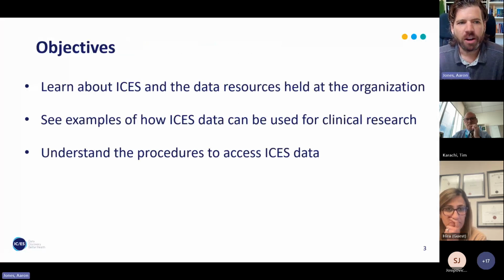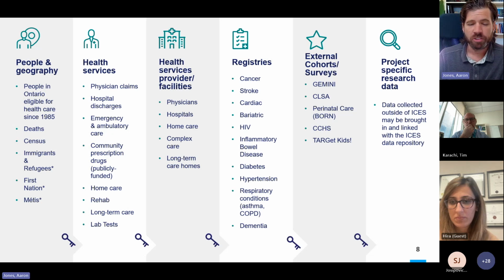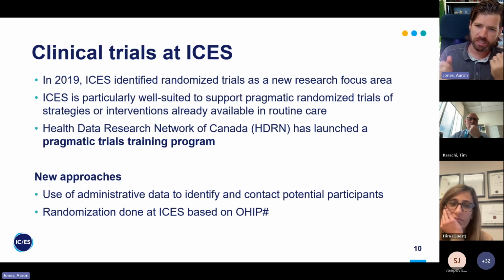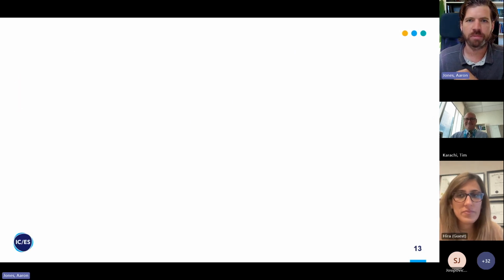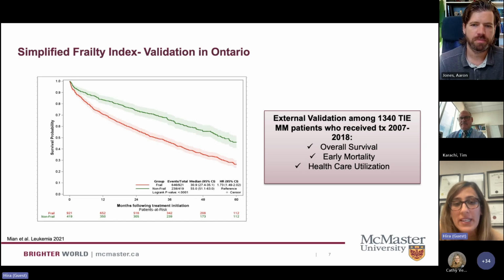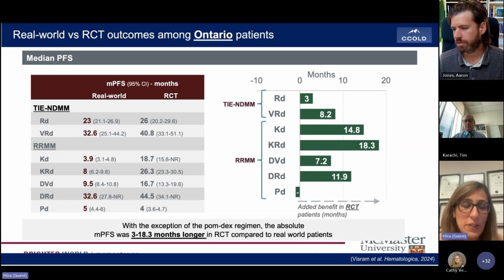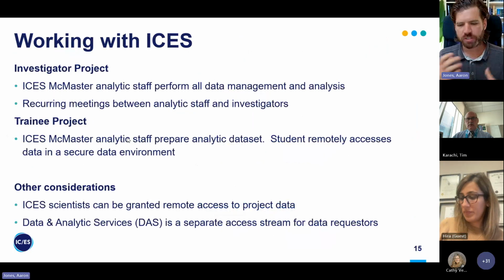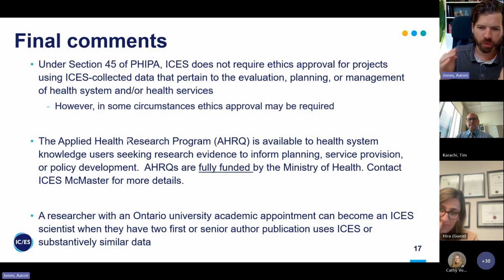Research & Analysis with Population-level Health Data at ICES - Chair's Medical Grand Rounds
Presented by: Drs. Aaron Jones & Hira Mian

Objectives
• Learn about ICES and the data resources held at the organization
• See examples of how ICES data can be used for clinical research
• Understand the procedures to access ICES data

McMaster University’s, Department of Medicine Grand Rounds (MGR), combined with Hamilton Health Sciences and St. Joseph’s Healthcare Hamilton, is held on rotation every Thursday via ‘Teams’ and uploaded to our channel weekly.

For more information on the Department of Medicine, Faculty of Health Sciences, at McMaster University

Follow HHS on Twitter: @HamHealthSci

Follow us SJHH Twitter: @STJOESHAMILTON
We acknowledge with gratitude and respect that McMaster University, Hamilton Health Sciences, and St. Joseph’s Healthcare Hamilton, stand on the traditional territory shared between the Haudenosaunee confederacy and the Anishinabe nations, recognized in the Dish with One Spoon Wampum belt treaty.